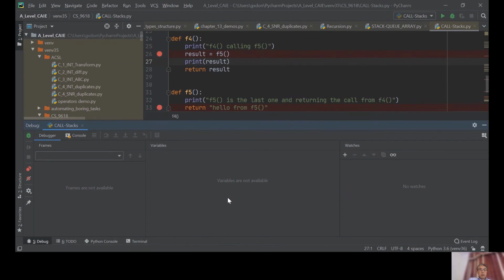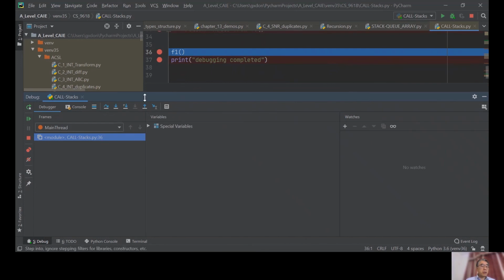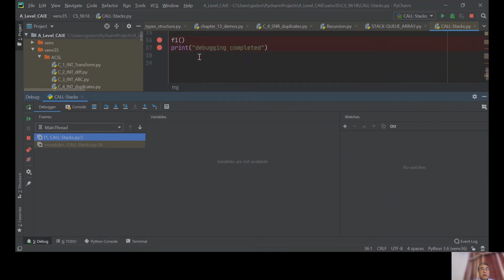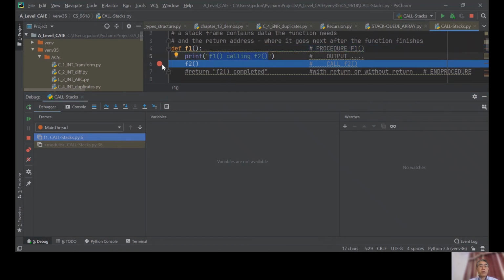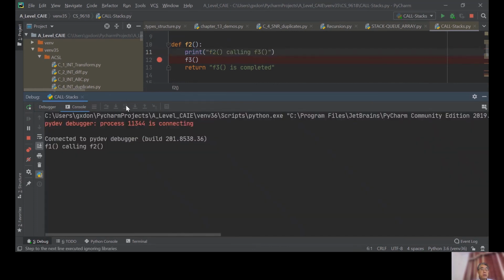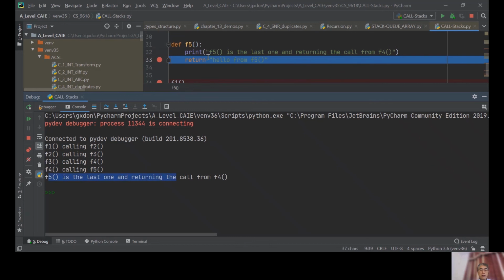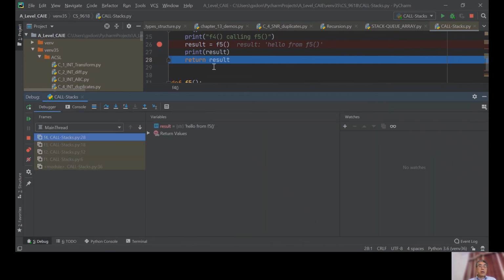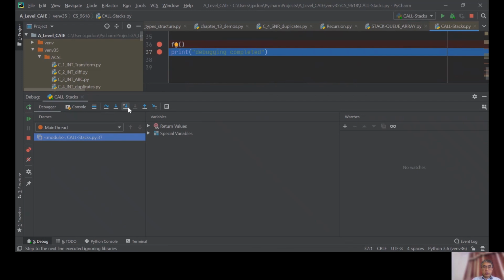Function calls and the call stack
how the call stack changes with function calls and returns